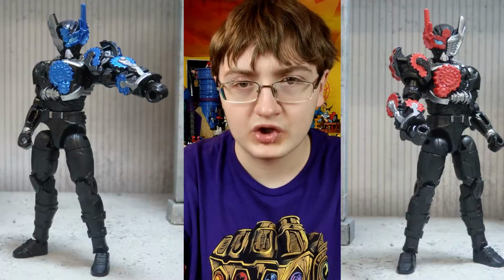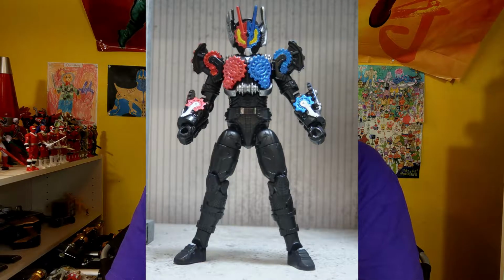SODO Sundays | Episode 22 | July 8th, 2018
With only one set of Build SODO figures left, Bandai is releasing a special villain set for Build to be released next month. Instead of slowly revealing the wave, the complete line up of this special set has been revealed!